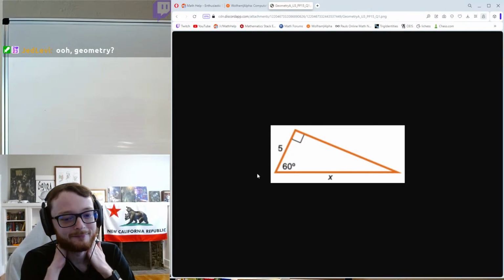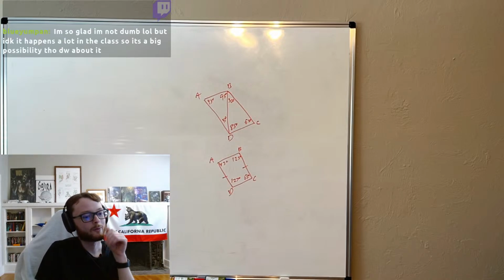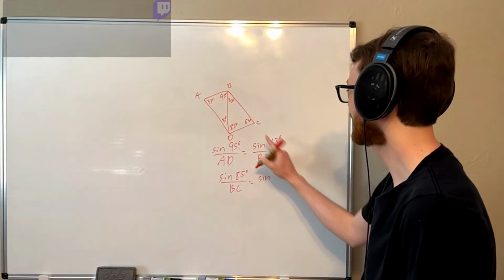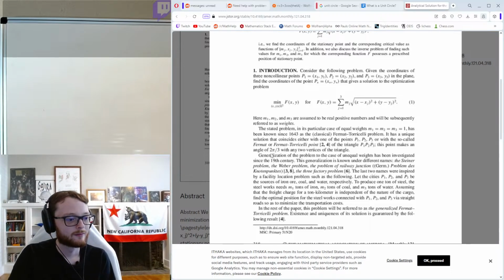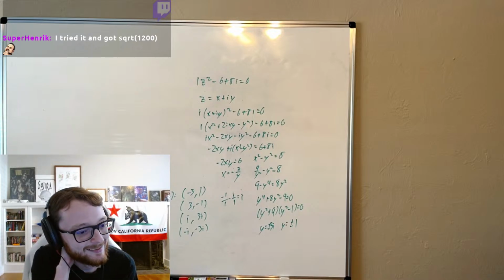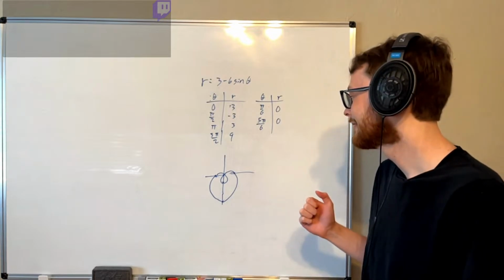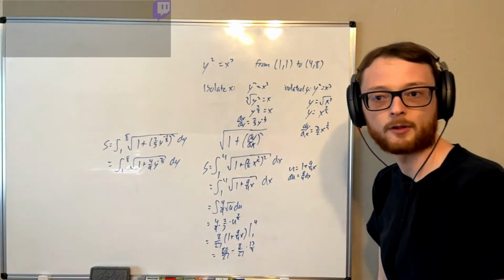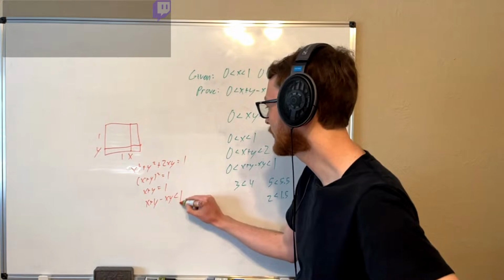30-60-90 Triangle, Graphing Polar Curves, Calculating Arc Length of Function | Math VOD 2024-03-21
The VOD of my livestream on March 21, 2024.

00:00 Intro
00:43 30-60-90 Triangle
14:01 Impossible Quadrilateral
29:40 Exponential Distribution
36:11 Impossible Quadrilateral 2
01:07:21 Checking DMs
01:08:30 Why Inverse Sin is Restricted
01:12:07 Unit Circle Memorization Trick
01:20:07 Graphing Polar Curves
01:23:55 Fermat-Torricelli Problem
01:37:39 Abstract Algebra Studying
01:47:09 Linear Approximation for sqrt(x)
01:54:32 Complex Variable Algebra
02:08:26 Magnitude and Direction of Vector
02:22:33 Graphing Polar Curves 2
02:30:59 Abstract Algebra Studying 2
02:37:23 Arc Length of Function
03:17:26 Proving Inequality